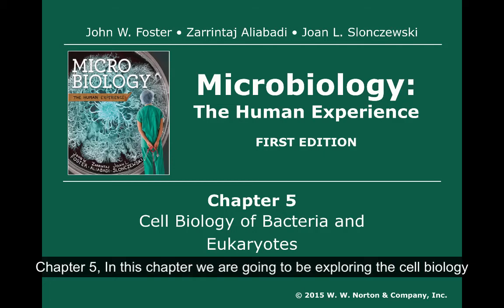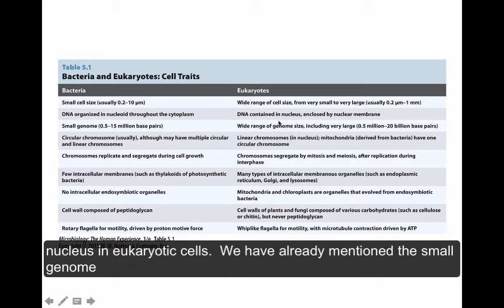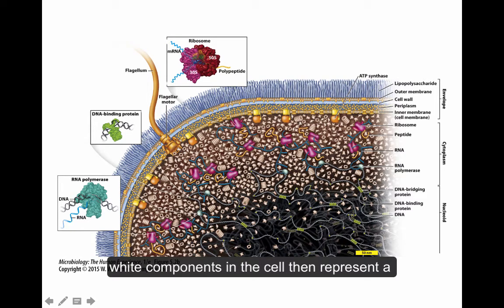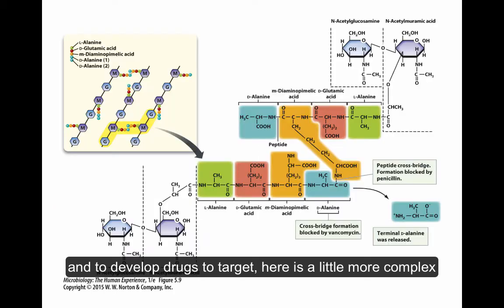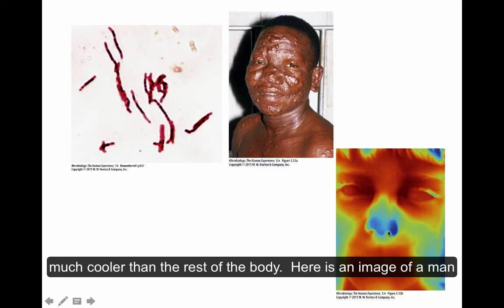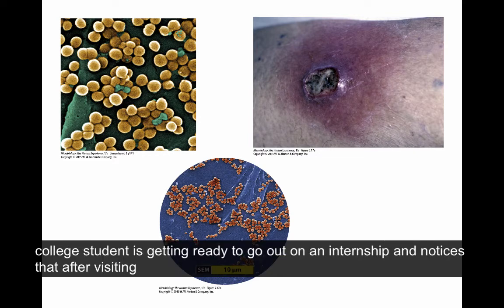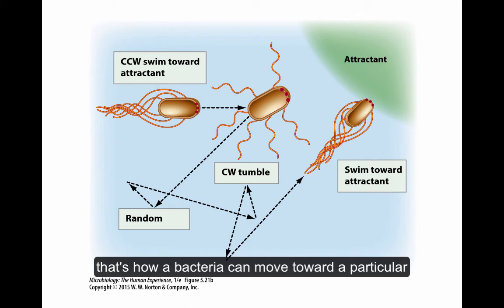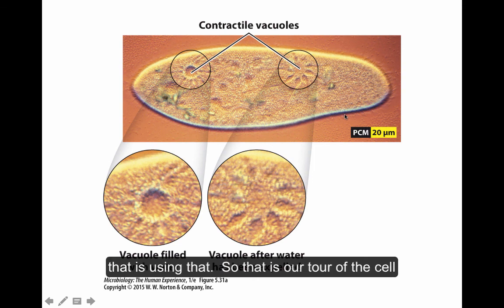Chapter 5 LectureCC